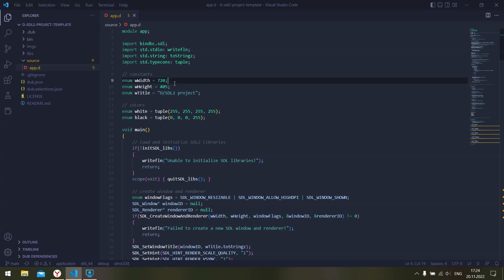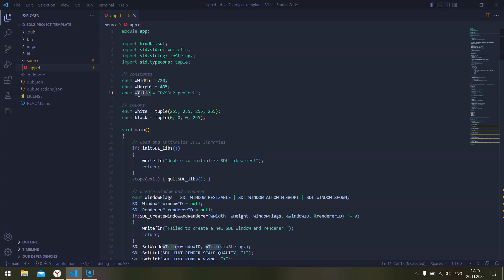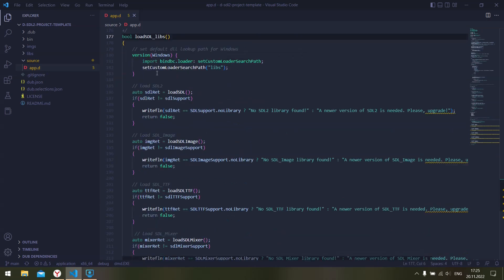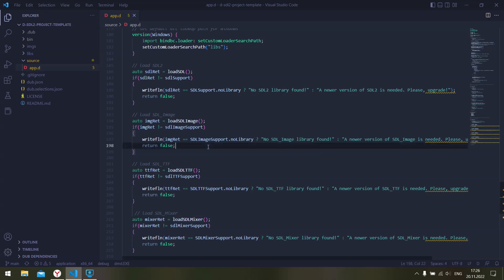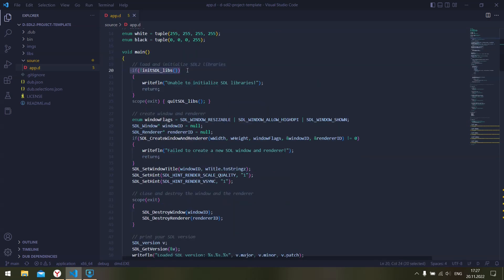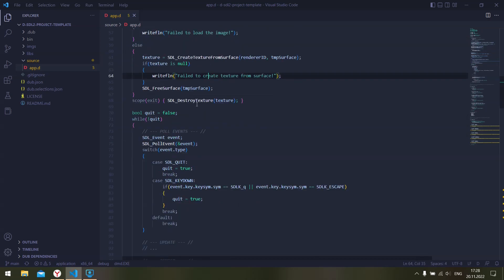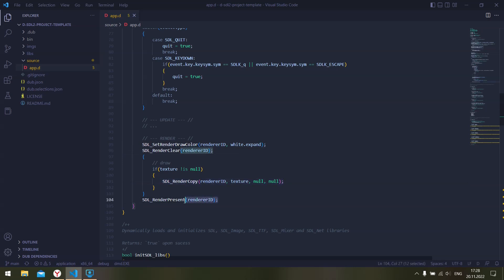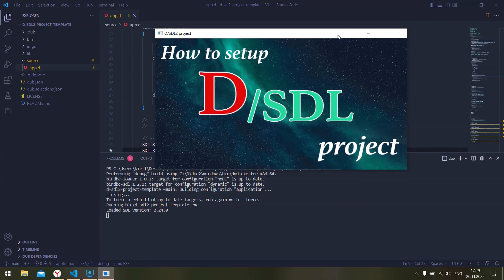How to set up D/SDL2 project on MacOS, Linux and Windows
Hi!